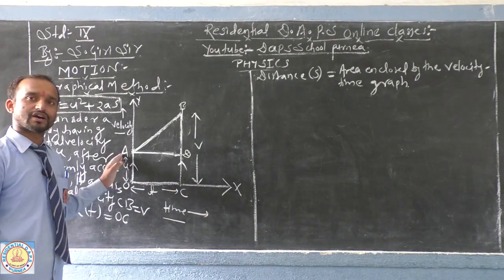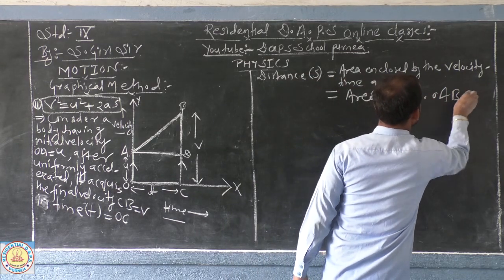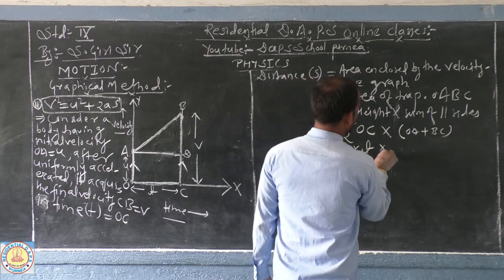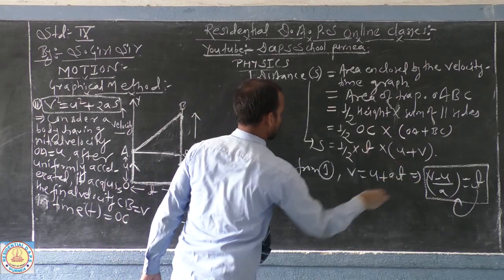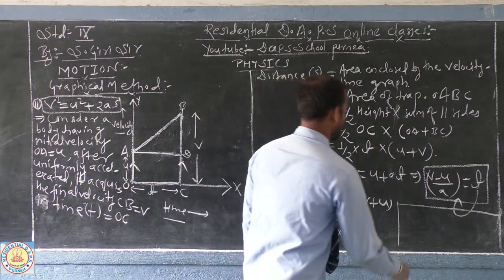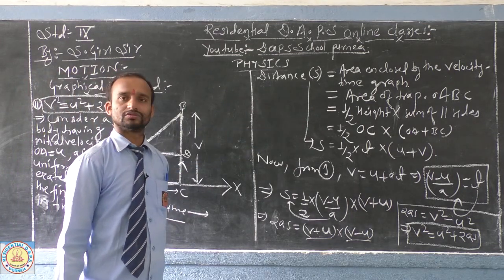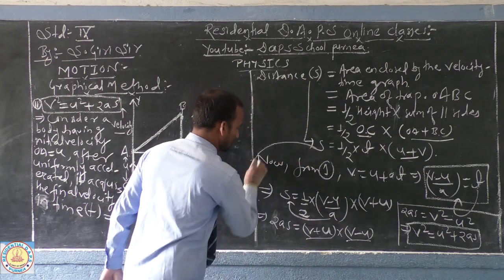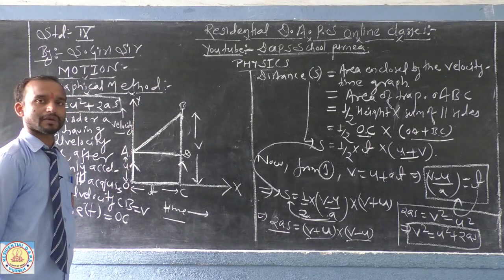Class 9th # Physics # Motion # Part-17